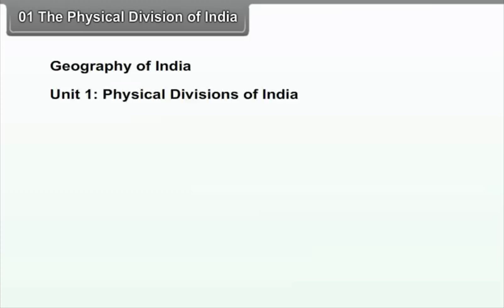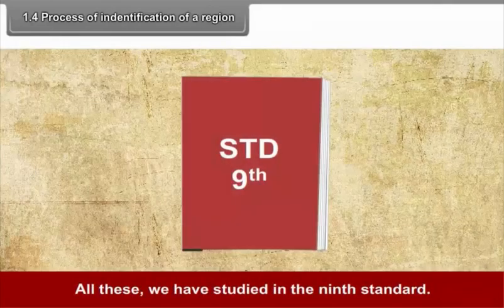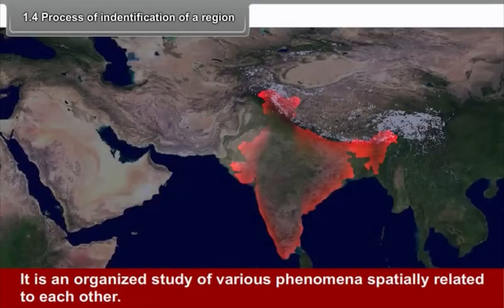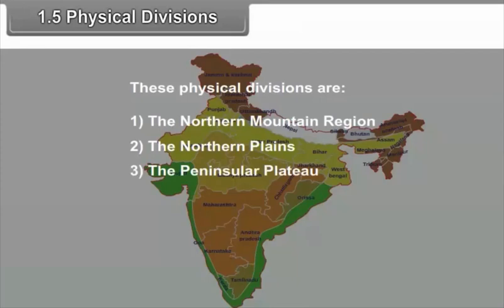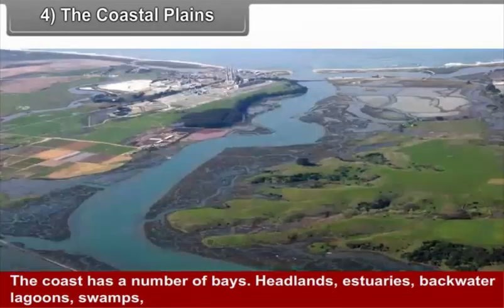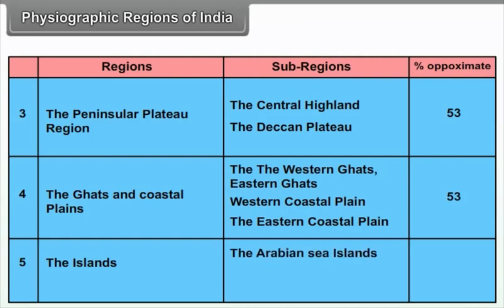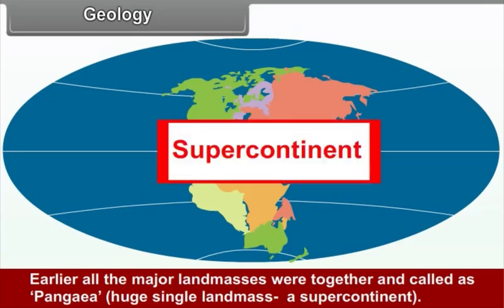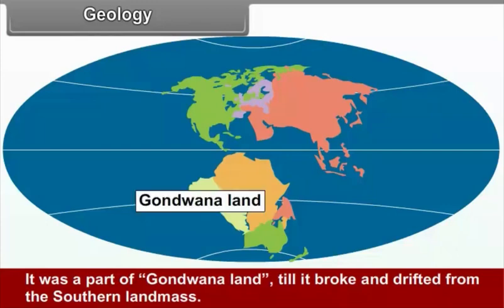| Class 9 | SST India 14